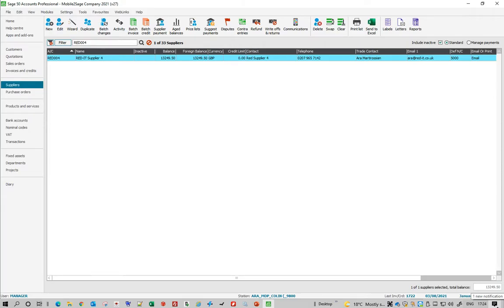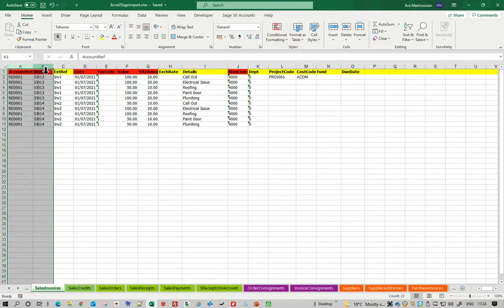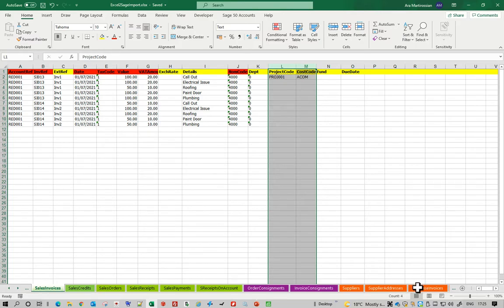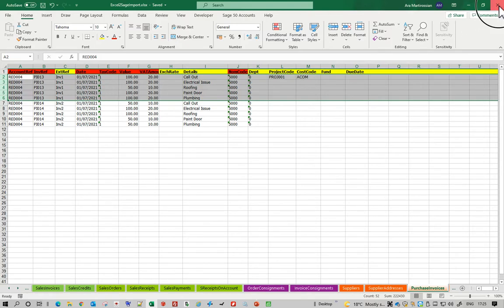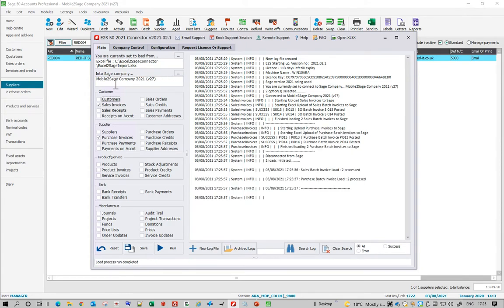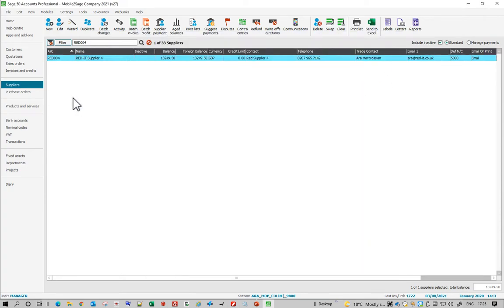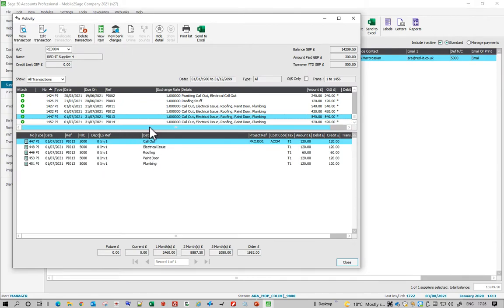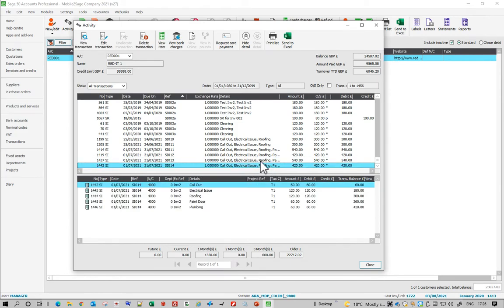Excel2Sage: How to import Sales and Purchase Invoices into Sage from Excel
This video shows how to import Sales and Purchase invoices into Sage from Excel using Excel2Sage.

Sage 50 standard imports allow various transactions to be imported but not orders (e.g. Sales Order, Purchase Order) or invoices (i.e. Product Invoices, Service Invoices, Product Credits, Service Credit). It also does not ‘group’ multi line invoices into a single ‘header’ + multiple ‘detail’ records.

Excel2Sage is the ‘Swiss Army knife’ for importing all the main day to day transactions (~ 35)  into Sage from Excel. The Automation module also allows you to automate the import from other systems like eBay, Amazon, Shopify, ….

The module is very flexible and can be enhanced for most needs including integration to other systems.